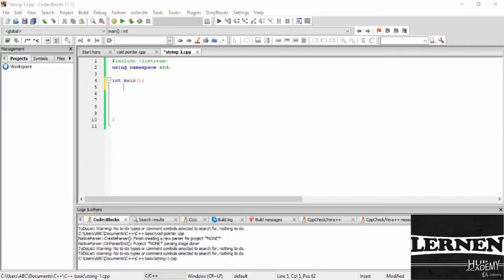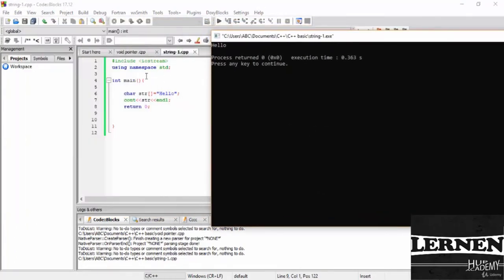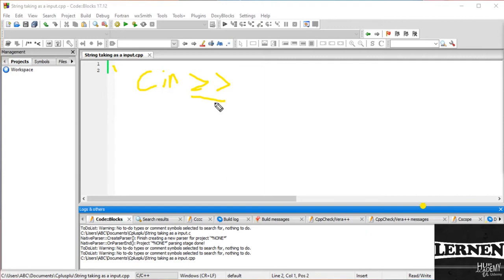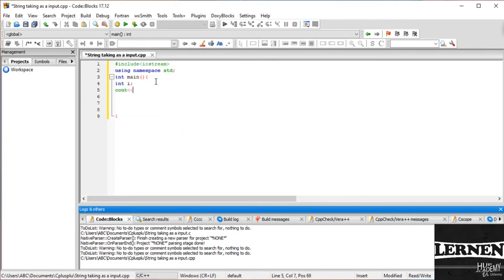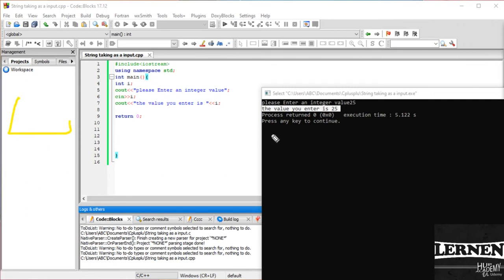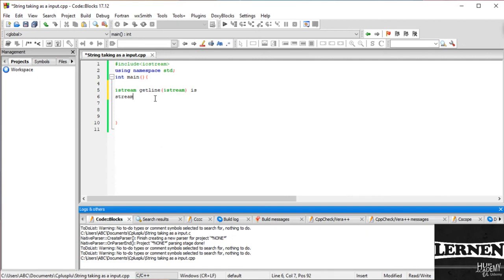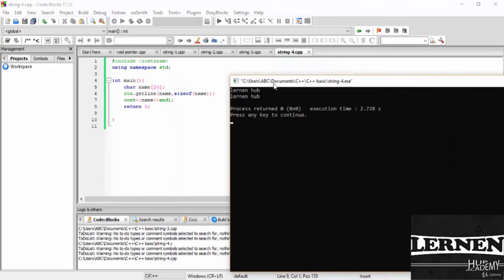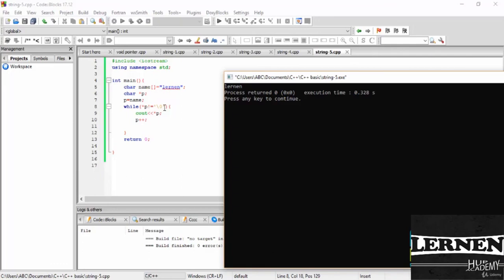Hands on C++ | 9 Strings in C++ | Computer Monk 🔴